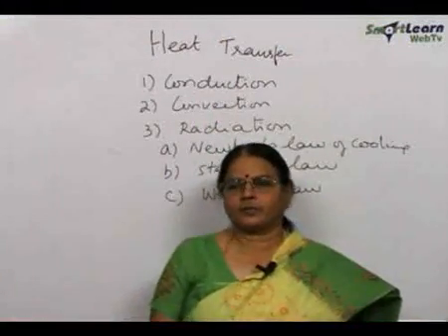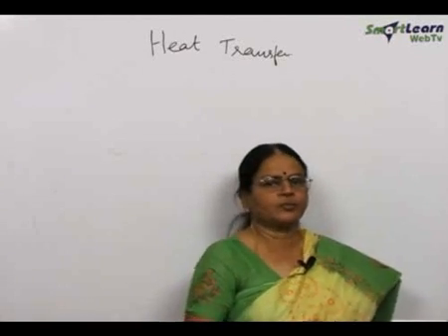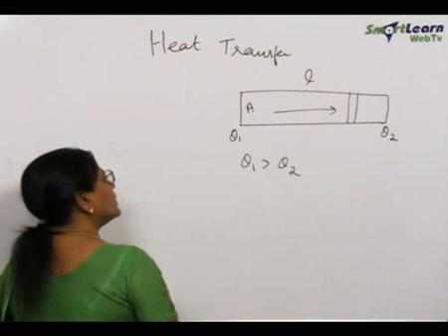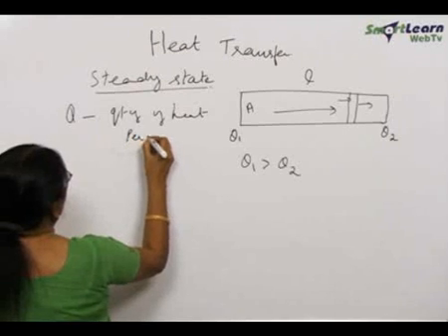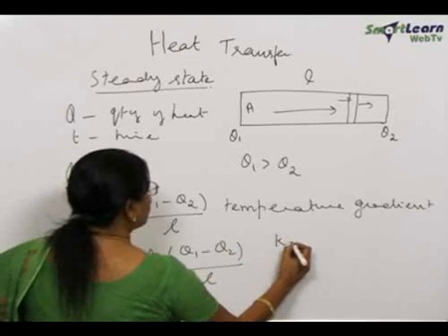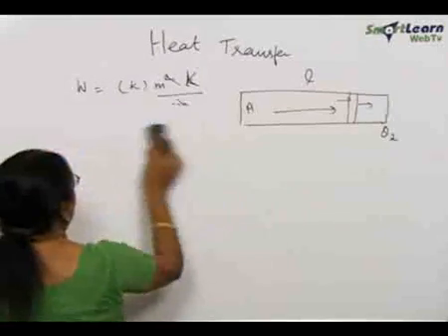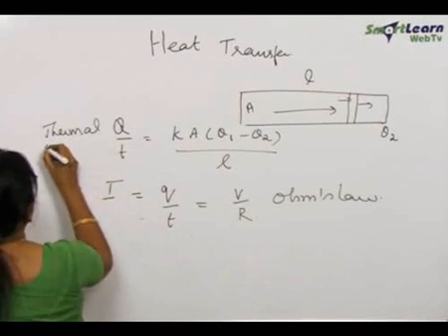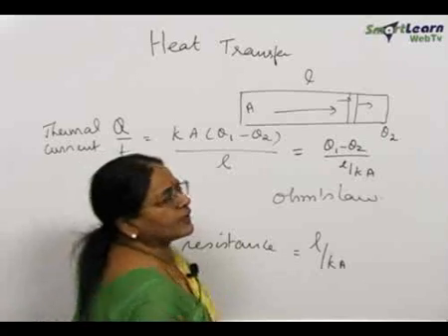Heat Transfer - Concept Builder 1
The transfer of energy heat arising from the temperature difference between adjacent parts of the substance is called heat conduction. The coefficient of thermal conductivity (k) depends on the area of the conductor (substance) and the temperature gradient. A substance with large value of k is a good conductor and vice versa.